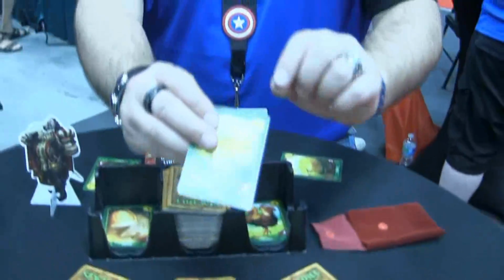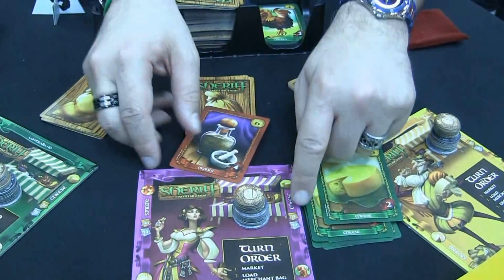Words With Scott Morris From Arcane Wonders @ Gen Con 2014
Scott Shares a quick Demo of Sheriff of Nottingham before sharing with us release details in the fourth quarter.  That includes talking abiut the Paladin and Siren coming out next year.